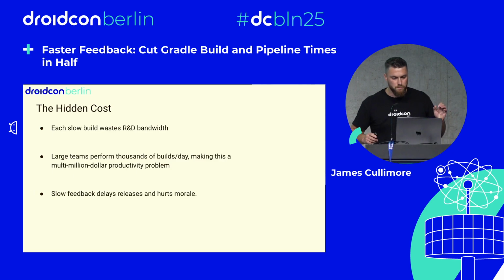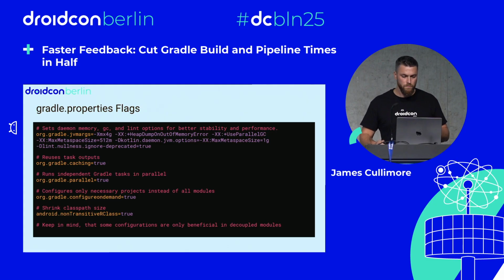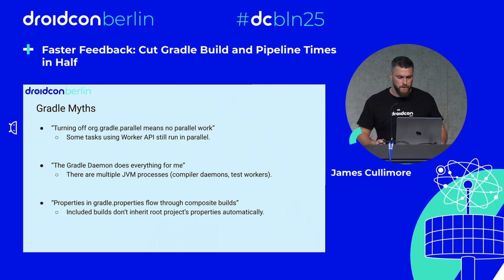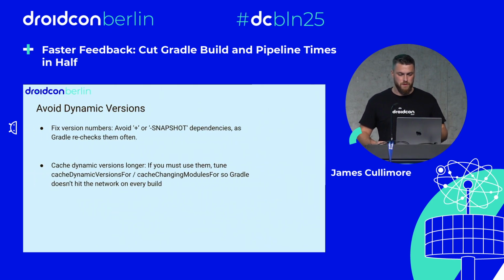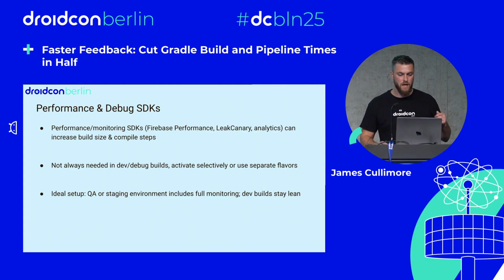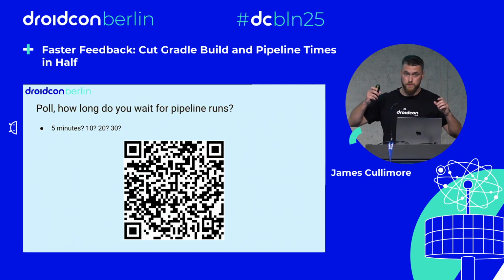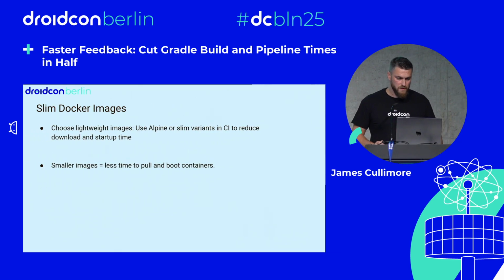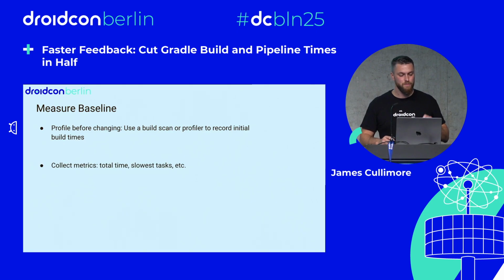Faster Feedback Cut Gradle Build and Pipeline Times in Half - James Cullimore | droidcon Berlin 2025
🎤 Talk: Faster Feedback Cut Gradle Build and Pipeline Times in Half
👤 Speaker: James Cullimore
📍 Event: droidcon Berlin 2025
📅 Date: 24th - 26th, 2025

Waiting on builds and pipelines wastes time and kills flow. In this talk, I’ll show how I cut both Gradle build times and CI pipeline durations by 50% on a production Android app, all without introducing new tools or rewriting existing code.

We’ll start with Gradle: I’ll break down which gradle.properties changes actually moved the needle, how updating to newer Java and Kotlin versions improved performance, and how a comparison between Groovy and Kotlin DSL surfaced potential future wins. You’ll get a practical look at what worked, what didn’t, and how to measure impact in your own project.

Then we’ll move to the CI pipeline: I’ll walk through how I restructured steps to increase parallel execution and reduce total pipeline time, not by adding complexity, but by thinking strategically about the build graph. These weren’t sweeping changes, just focused tweaks with big results.

If you’re looking for real-world ways to reduce build and pipeline friction, this talk will give you a toolkit of practical optimizations you can apply immediately.

Key Takeaways / Learning Points:
- Which gradle.properties settings directly impact build performance and why.
- How upgrading Java and Kotlin versions can unlock performance improvements with minimal effort.
- A comparison of Kotlin vs Groovy DSL for build scripts — and how Groovy may still offer speed advantages in some cases.
- How to redesign your CI pipeline to better utilize parallelism and minimize sequential slowdowns.
- A strategy for measuring and iterating on build/pipeline performance using simple metrics and real impact.